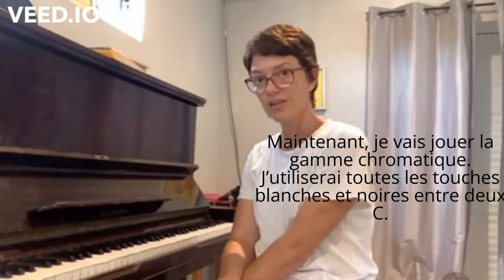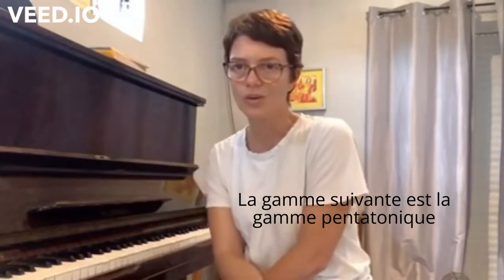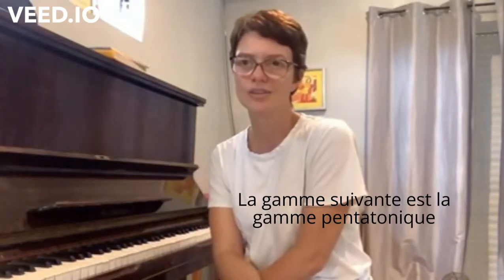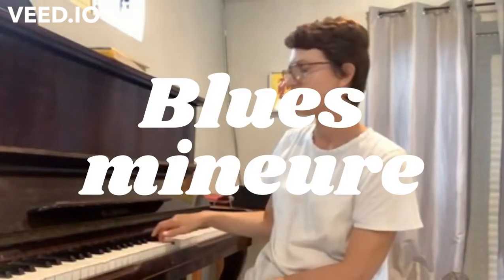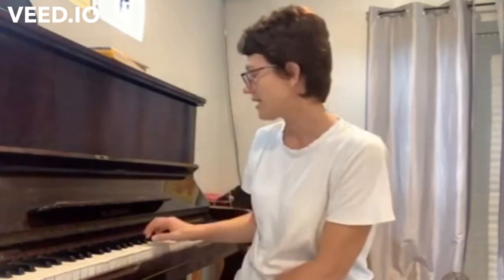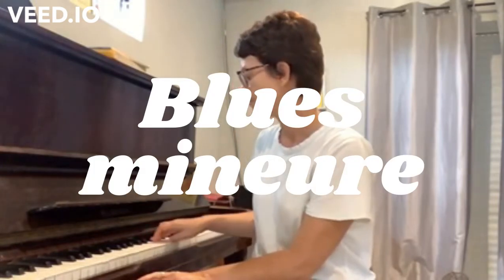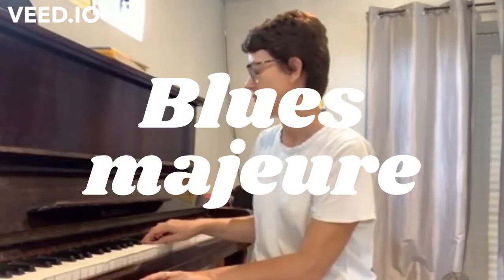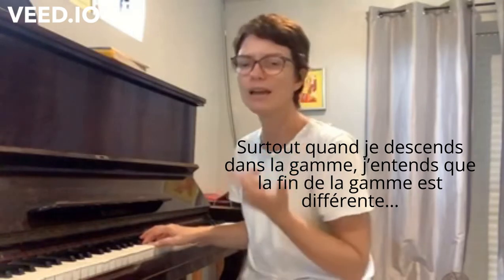Scales major, minor, chromatic, pentatonic, major blues and minor blues